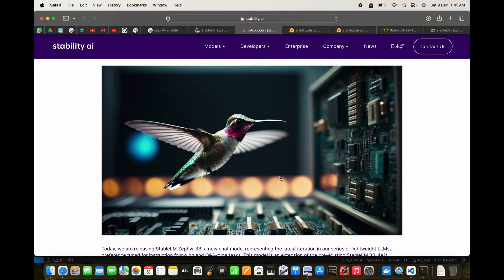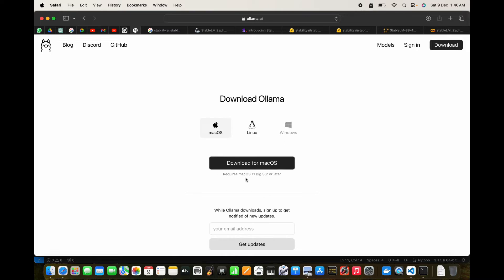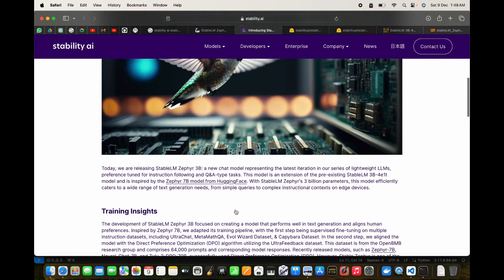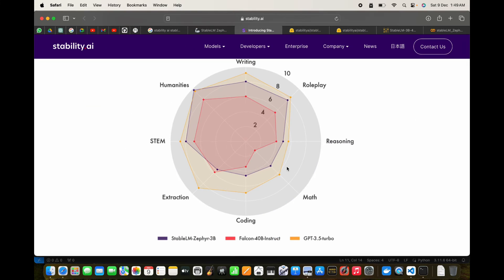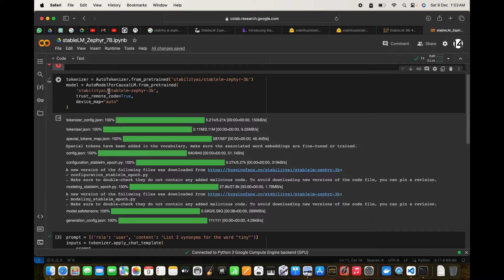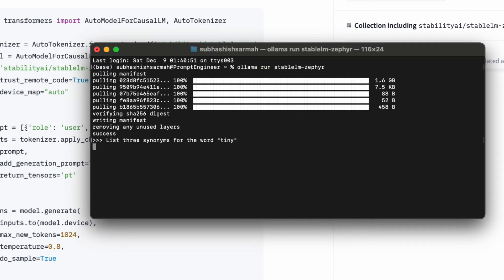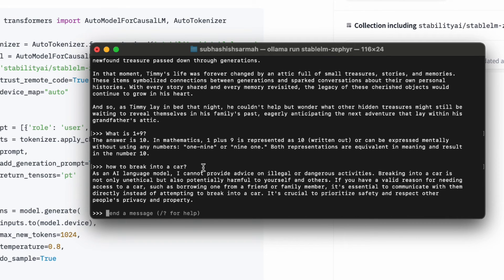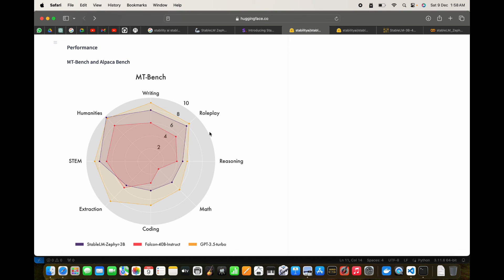Zephyr 3B not 7B | Ollama Integration and Hugging Face Demo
In this video, we are going to test a small model called StableLM Zephyr 3B model.

Stability AI goes ‘smol’ with StableLM Zephyr 3B. Can we expect such a small model to outperform some of the biggest names? Yes we can and this is what we are going to see in this video.